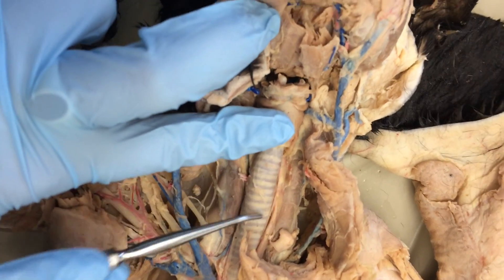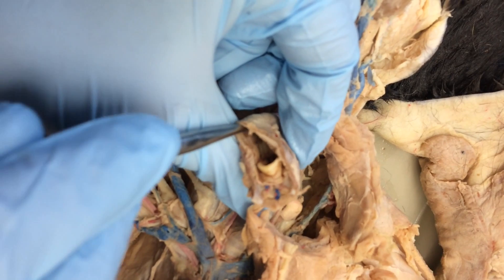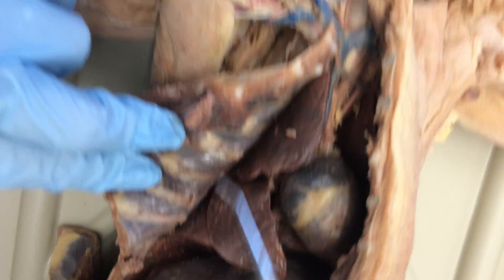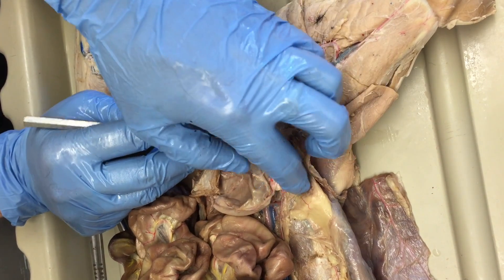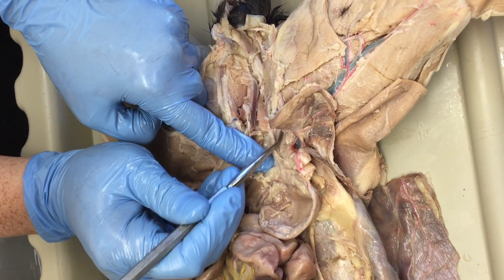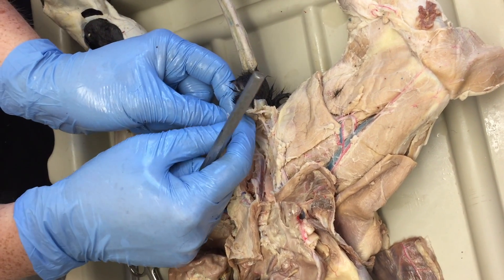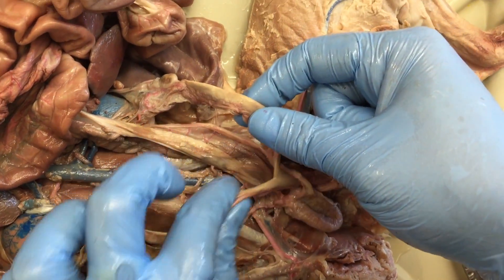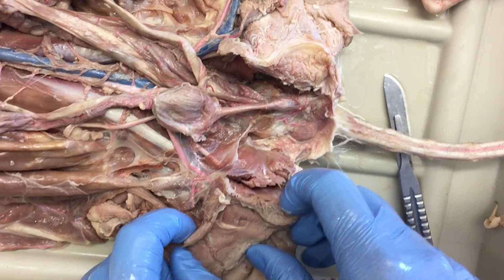Biology 345 Lab - Respiratory, reproductive cat anatomy